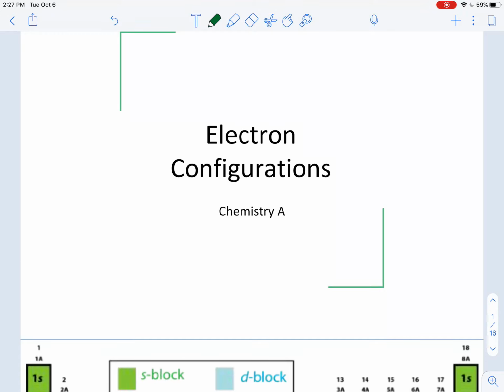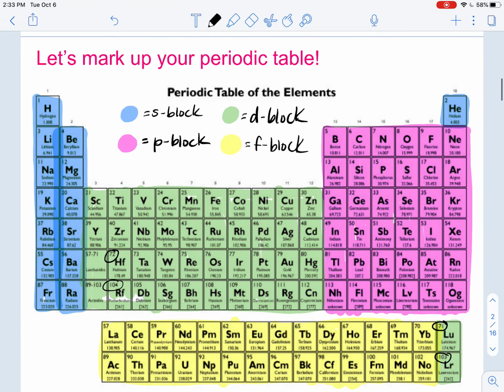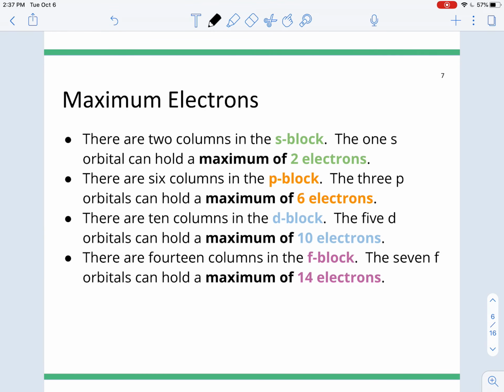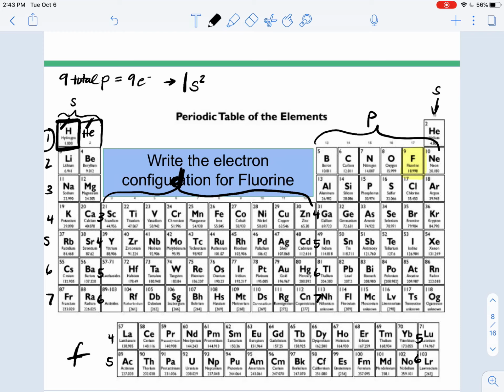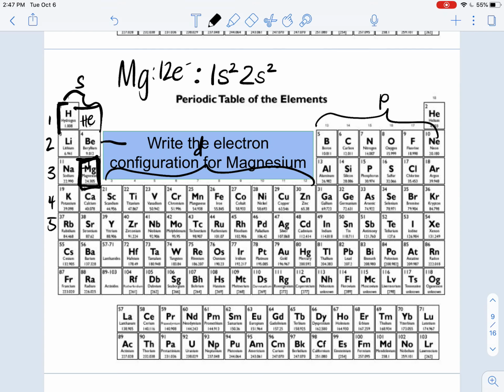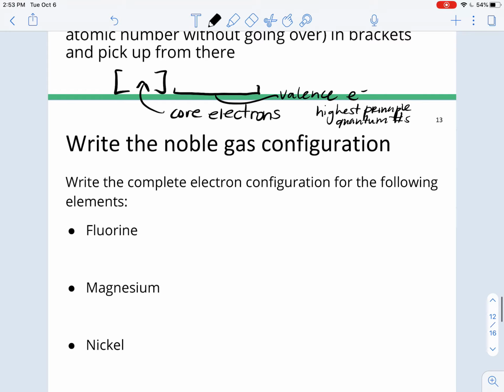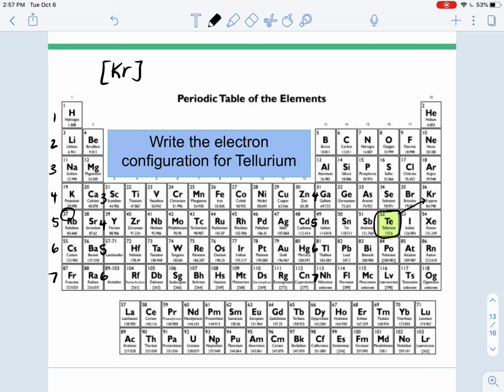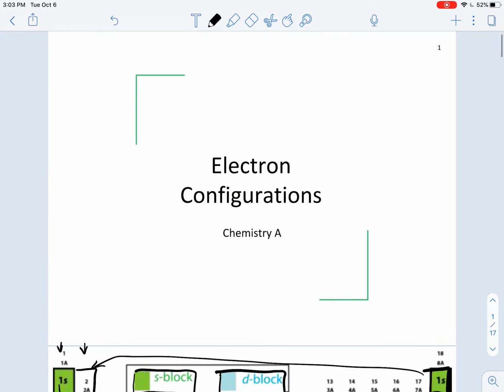Electron Configurations Lecture